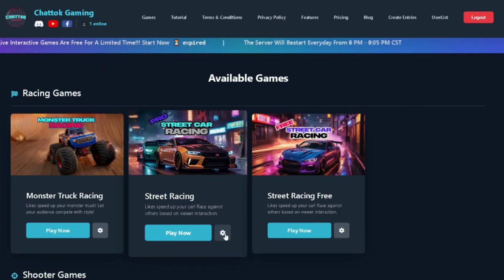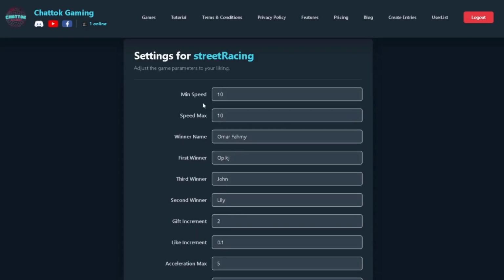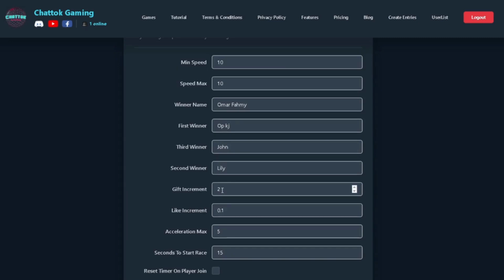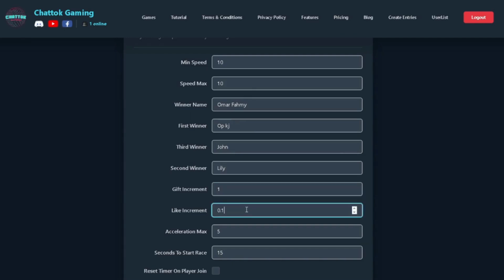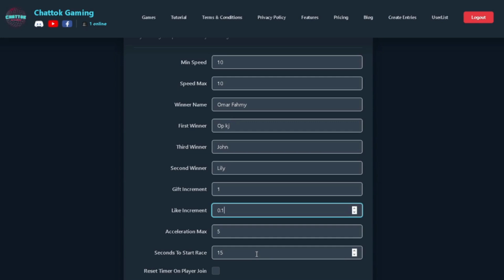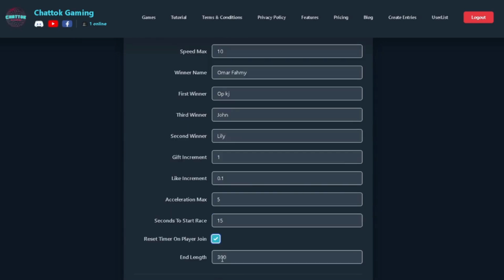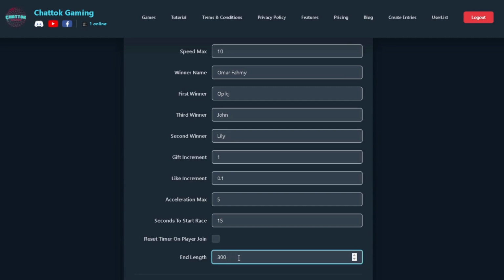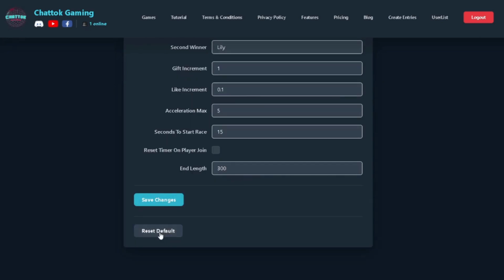How To Use Games Live On TikTok | Set Up Chattok Live Interactive Games For Successful TikTok Live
In this video, I’ll show you exactly how to set up ChatTok’s interactive games using TikTok Live Studio — the fastest way to boost engagement, grow followers, and earn more diamonds during your lives.

Whether you're new to live streaming or ready to take things to the next level, these games are designed to keep your audience active, entertained, and gifting more often.

🔧 What you’ll learn:

How to set up TikTok Live Studio

How to connect ChatTok interactive games

How to customize game settings for maximum engagement

Tips to boost diamonds and keep viewers playing

🚀 Start making your TikTok Live shows fun, fast, and profitable with ChatTok Gaming.